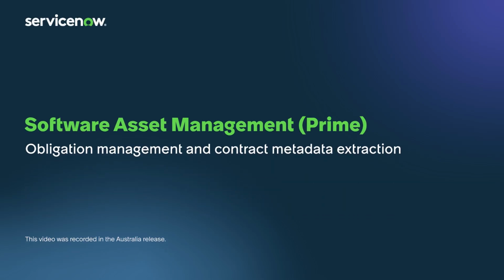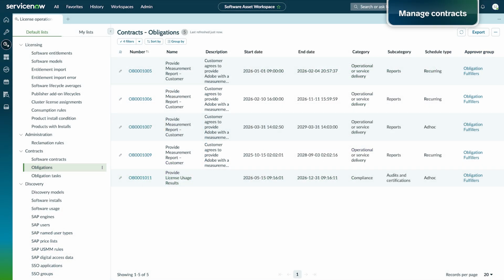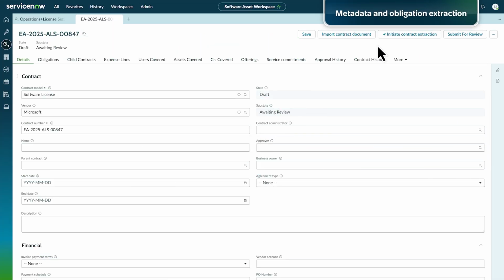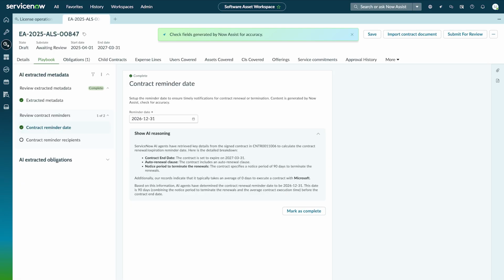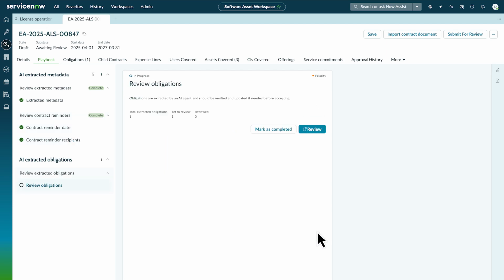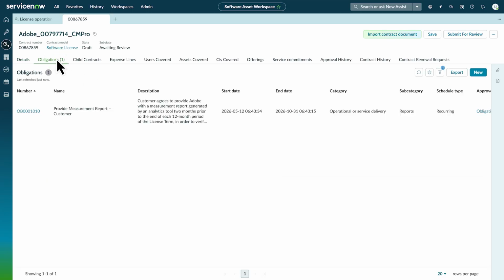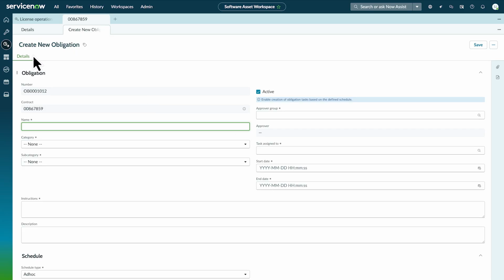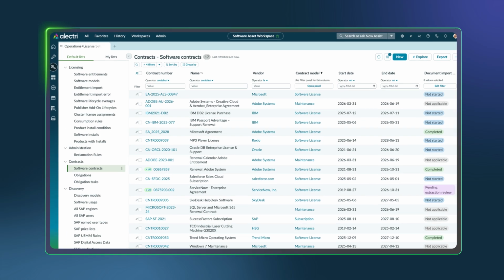Use Software Asset Management with Contract Management Pro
See how Software Asset Management and Contract Management Pro work together to automate contract metadata extraction and obligation tracking.

0:00 Intro
0:26 Manage contracts
0:55 Metadata and obligation extraction
2:09 Manage obligation tasks

Role required: sn_cm_obligation.obligation_admin (to manage obligations); no role required to view